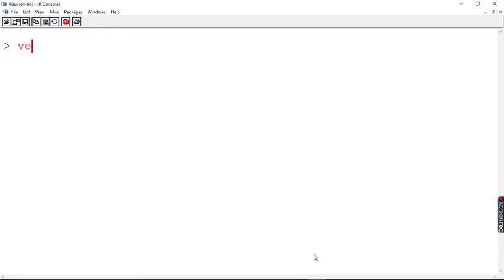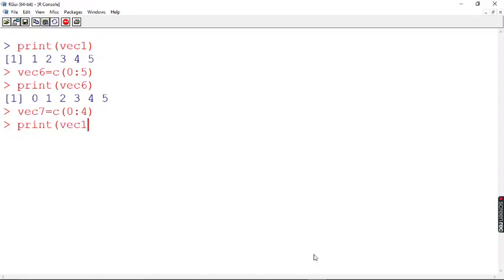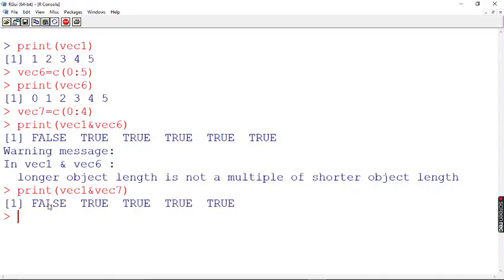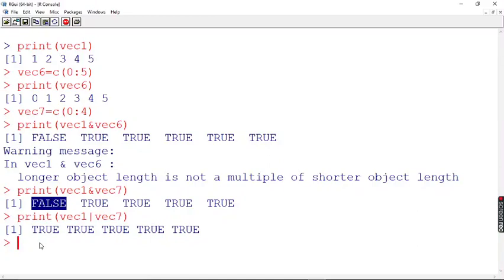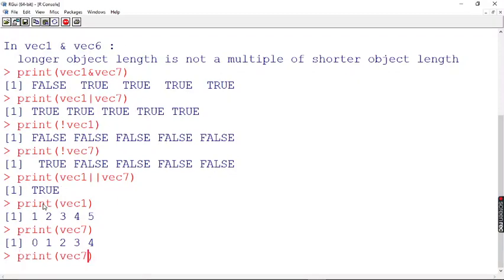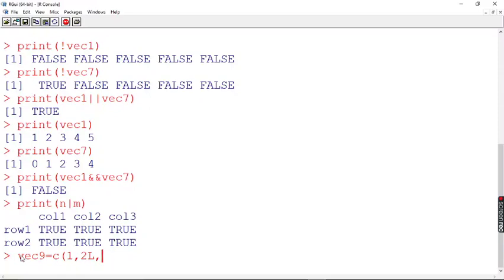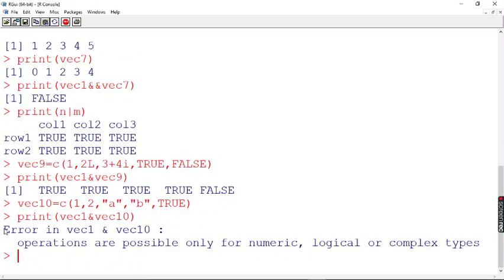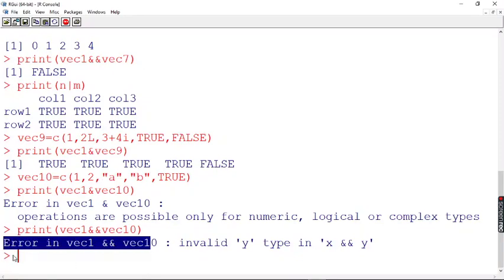Logicaloperators Guided Practice